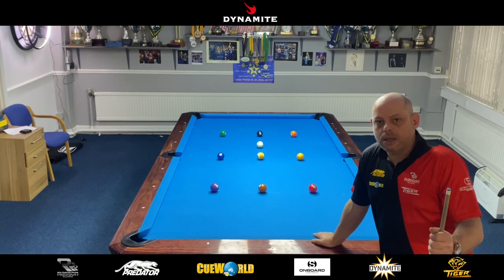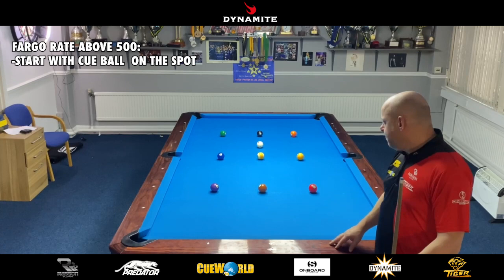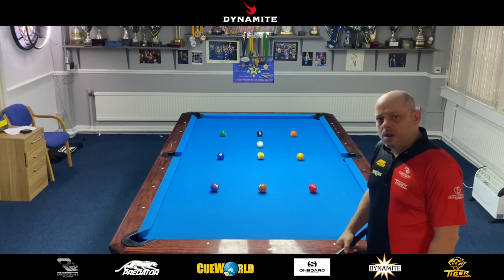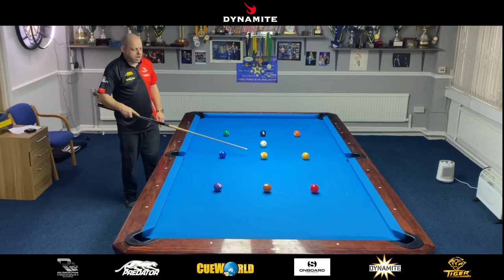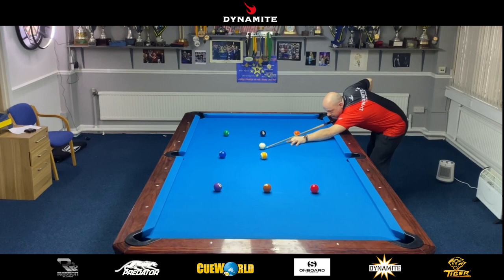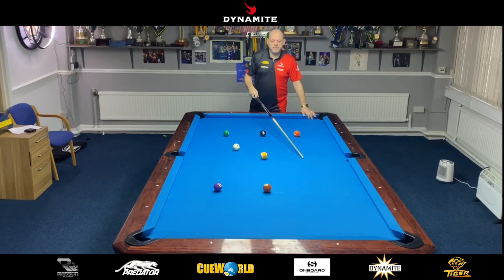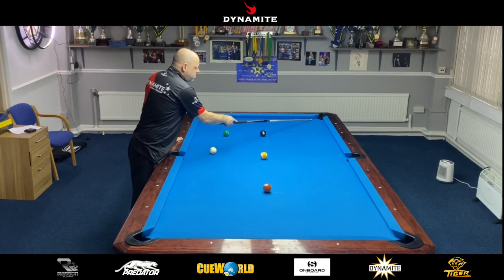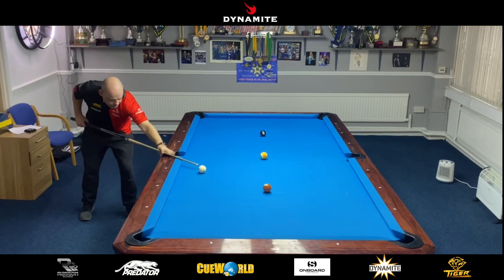Pool Pattern Drill | Play the right shots with Darren Appleton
9 ball pattern drill for all levels | Diamond pool league.

Rules:
🎱can't contact another ball
🎱rotation

Fargo rate under 500:
🎱start with ball in hand
🎱1-2 side pockets
🎱3-9 any pocket
🎱rotation

Fargo rate over 500:
🎱start with cue ball as shown on diagram
🎱1-2 side pockets
🎱3-6 designated pockets
🎱7-8 two closest corner pockets
🎱9 ball corner pockets only
🎱rotation

Good luck!

Predator Cues
Rasson
CueWorld
Tiger Products, Inc.
Dynamite Baits
Onboards sportswear

Thanks!

Musician: @iksonmusic